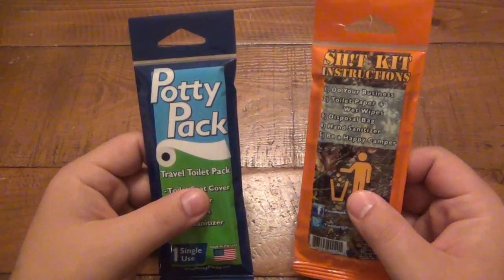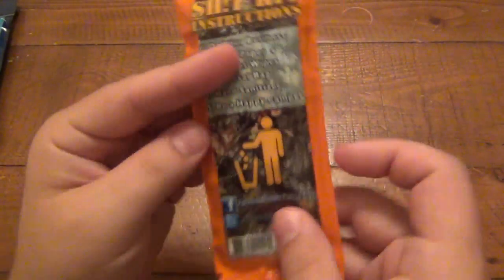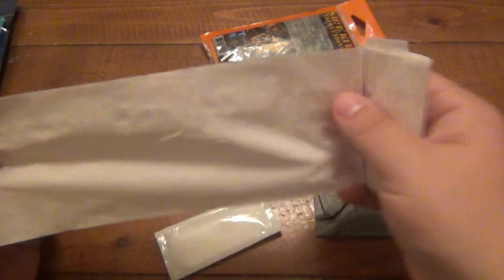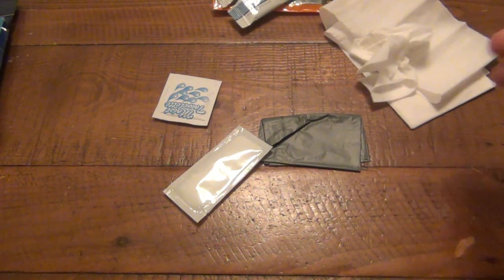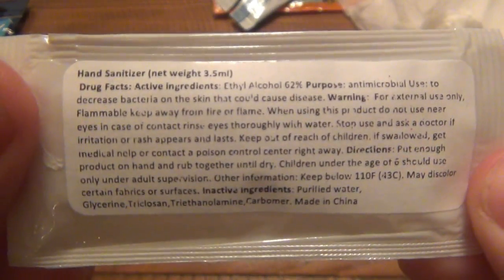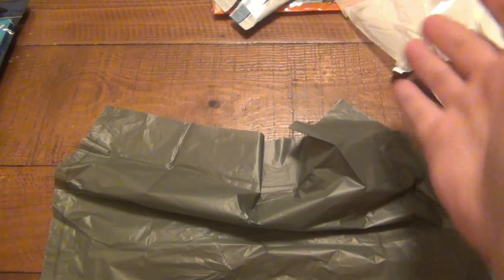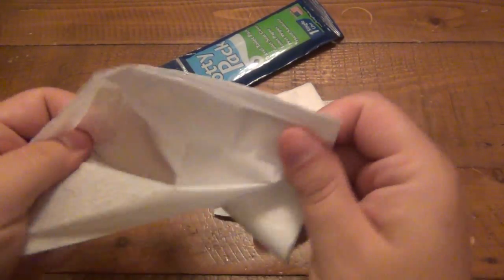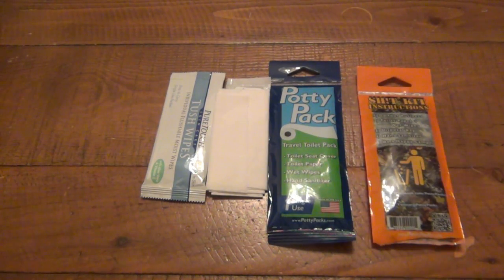Potty Packs & Sh!t Kits...We All Do It, This Can Help :)